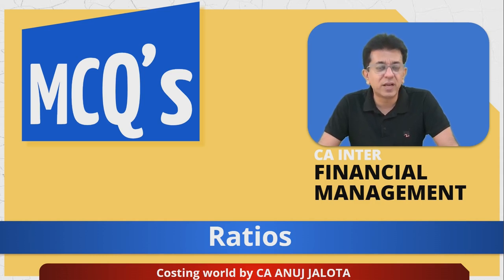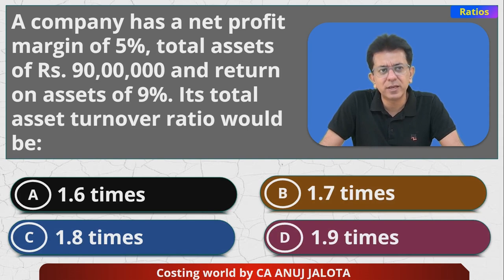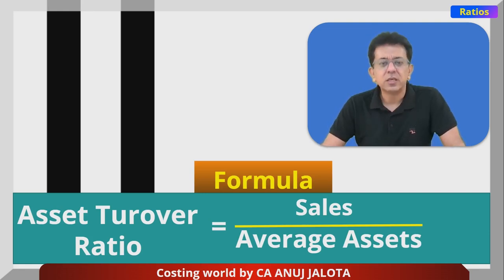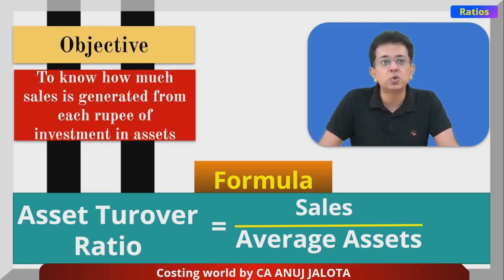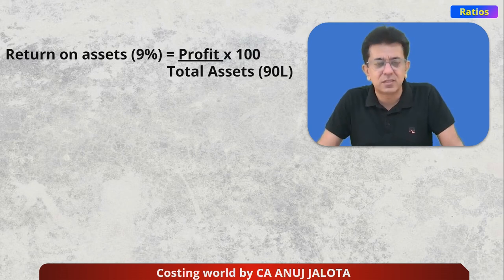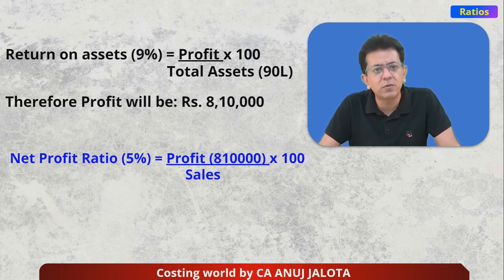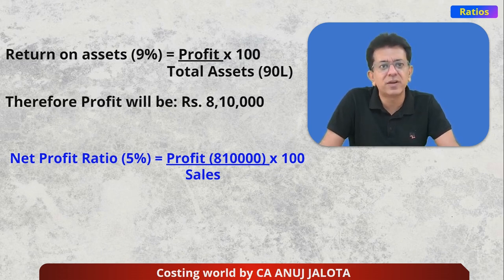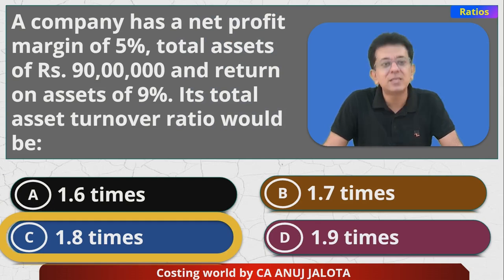Financial Management (FM) - Chapter 3 - Ratios || MCQ-12 || Asset Turnover Ratio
Chapter 3 - Accounting Ratios